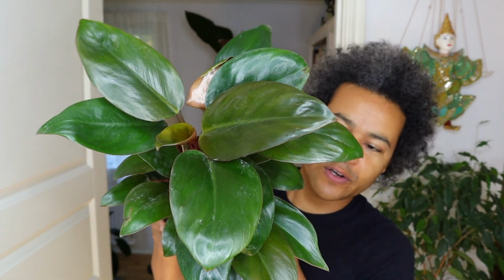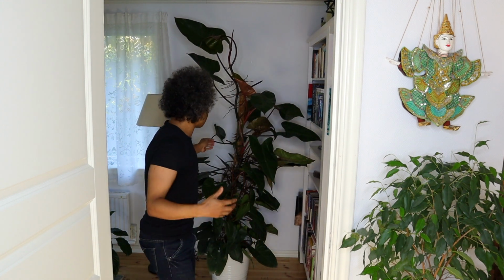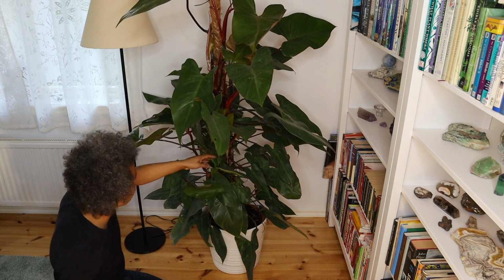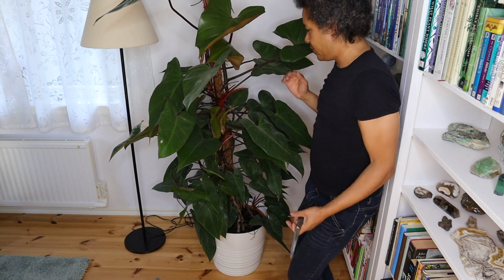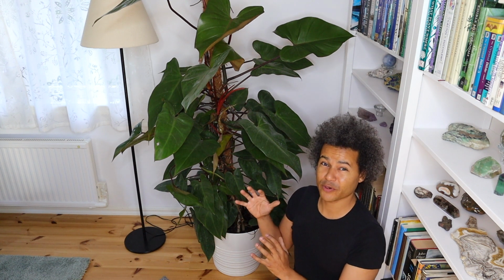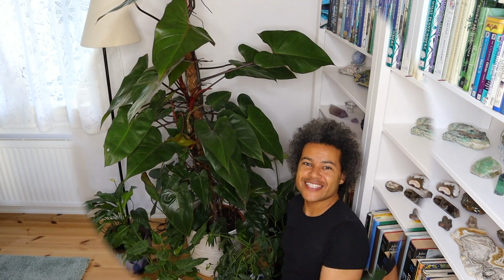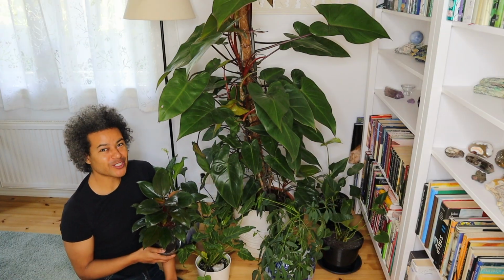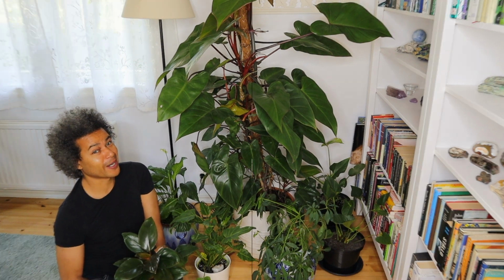Raiding the Rack - Philodendron Erubescens 'Red Emerald' (Blushing Philodendron)+ More... Plant Haul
In this video, I show you two types of, Philodendron erubescens plants, that I bought, while out raiding the rack, for houseplants, for our Crystal Cottage:

Philodendron erubescens 'Red Emerald' (Blushing Philodendron / Red-leaf Philodendron / Philodendron Peperomia)
Philodendron erubescens